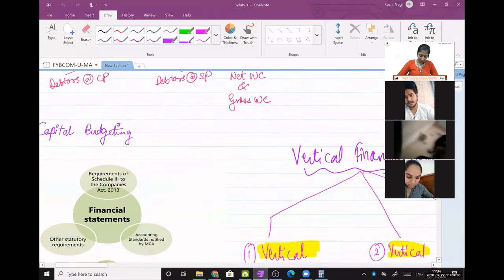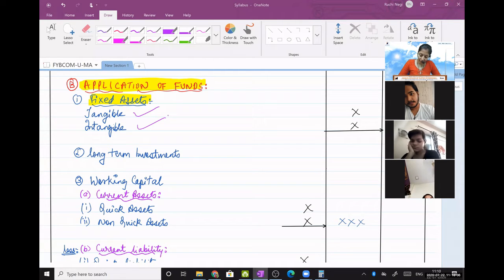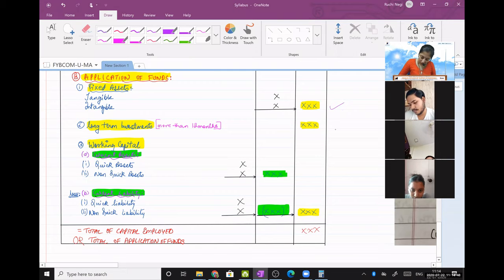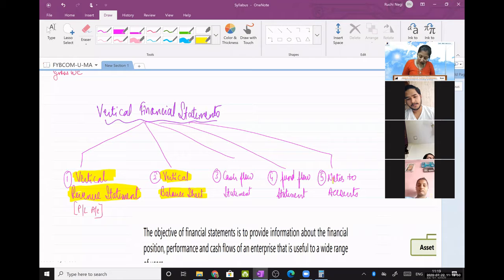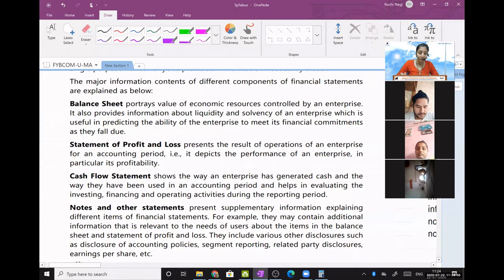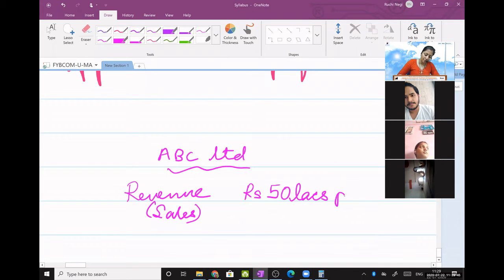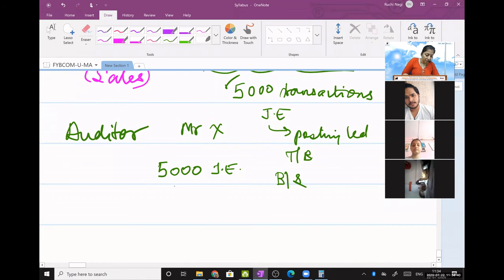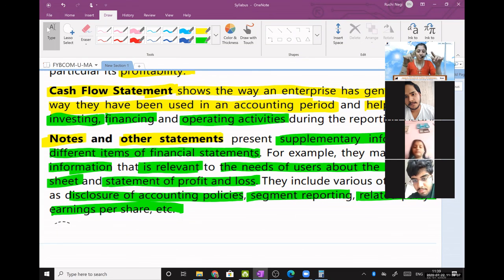|| LEC 02 || VERTICAL FINANCIAL STATEMENTS || SY BCOM || SEM 3 ||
Introduction to Vertical Financial Statements, vertical revenue statements (trend/ comparative and common size) and vertical balance sheet (trend/ comparative and common size). Happy learning!